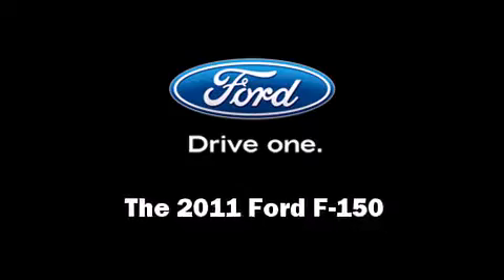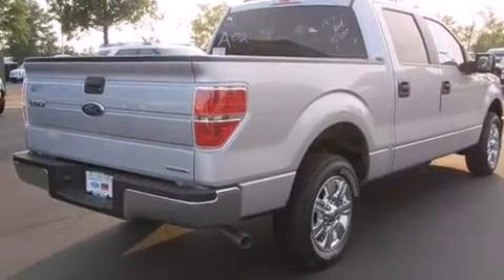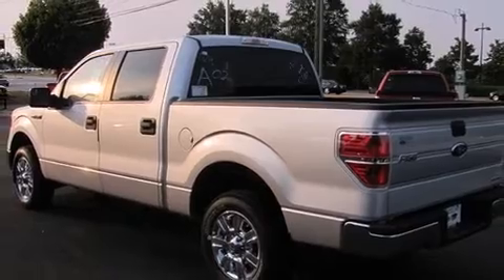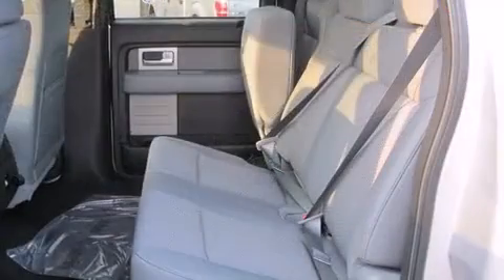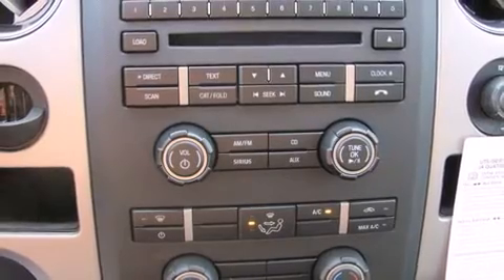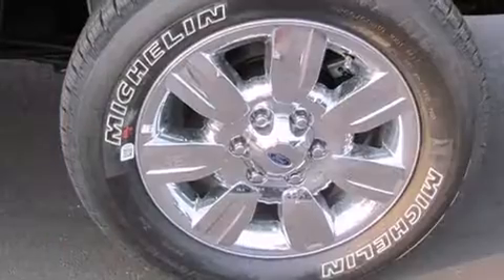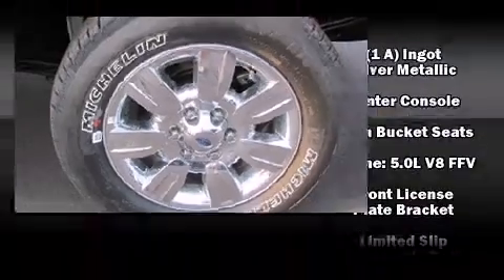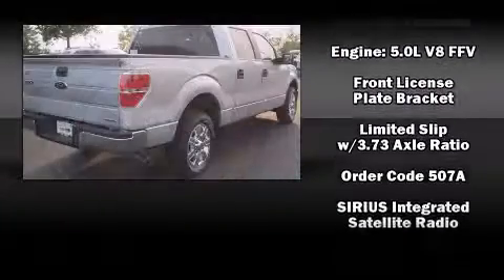2011 Ford F-150 XLT in Duluth, GA 30096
You can expect a lot from the 2011 Ford F-150. This 4 door, 5 passenger truck stands out among competitors in its class! It features an automatic transmission, rear-wheel drive, and 5 liter 8 cylinder engine. Ford infused the interior with top shelf amenities, such as: variably intermittent wipers, an outside temperature display, front bucket seats, tilt steering wheel, cruise control, an overhead console, and remote keyless entry. You and your passengers will enjoy the stereo system, which includes a CD player with MP3 capability, and 4 speakers, providing excellent sound throughout the cabin. Side curtain airbags deploy in extreme circumstances, shielding you and your passengers from collision forces. We pride ourselves in consistently exceeding our customer's expectations. Please don't hesitate to give us a call.